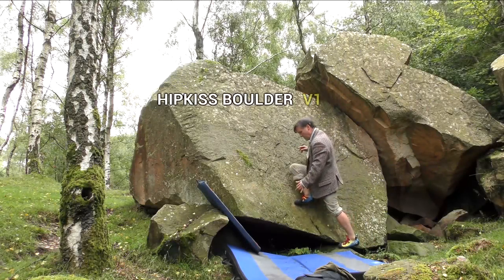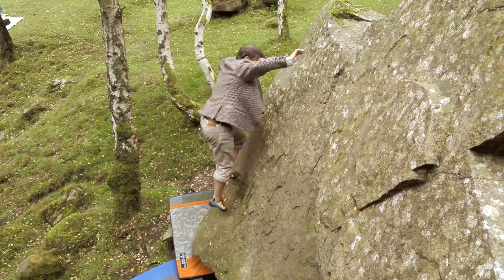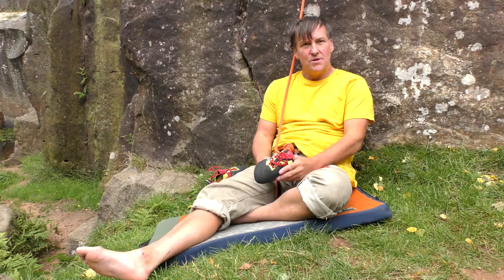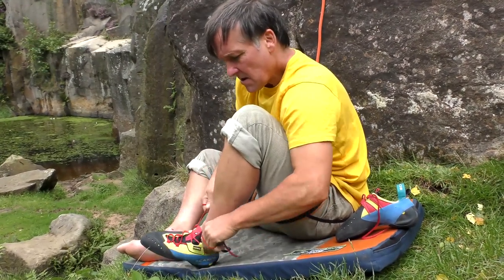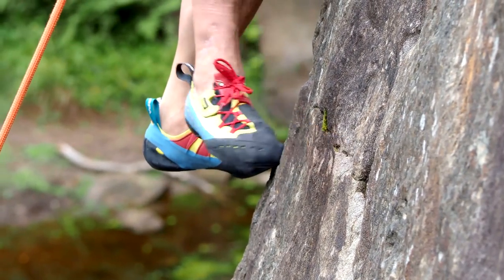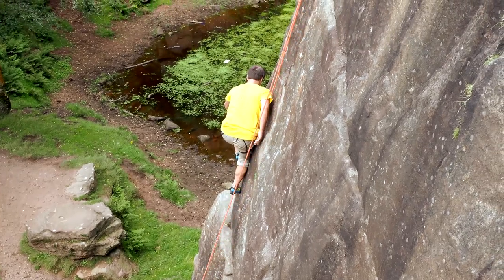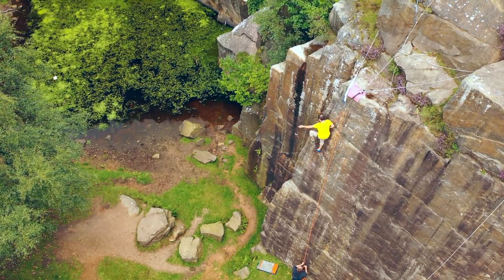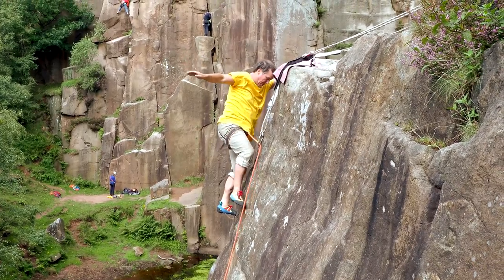Johnny Dawes Impeccable Technique NO-HANDS Climbing....In TWEED | EpicTV Clips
Whilst filming a review of the Scarpa Chimera, Johnny Dawes showed us his skills at No-Hands climbing in the peak district...bouldering and whilst on top rope...in tweed 😍

If you fancy a look at the Scarpa Chimera check it

Johnny Dawes Impeccable Technique Whilst NO-HANDS Climbing. In TWEED | EpicTV Clips